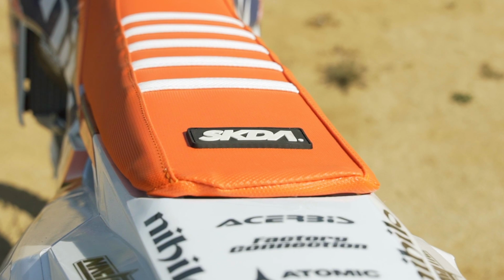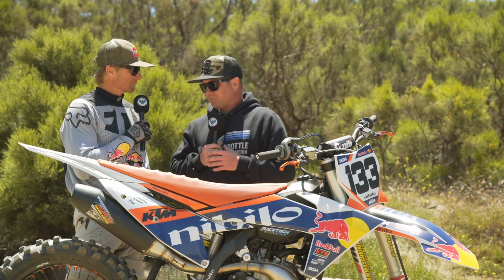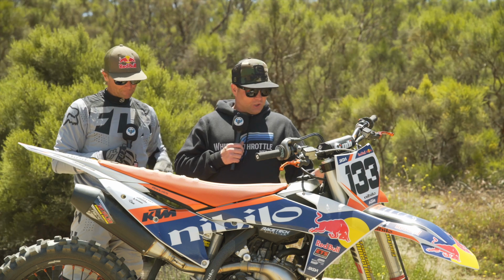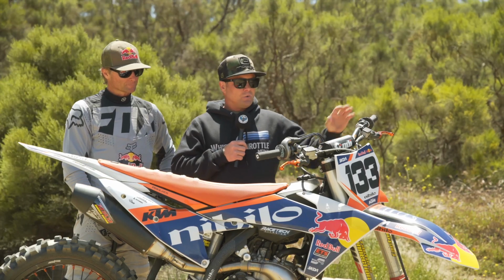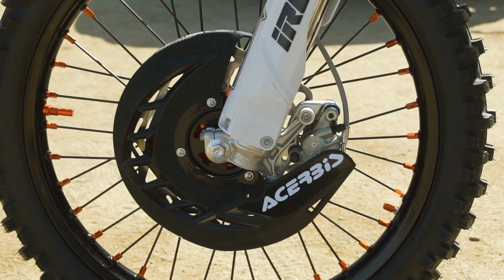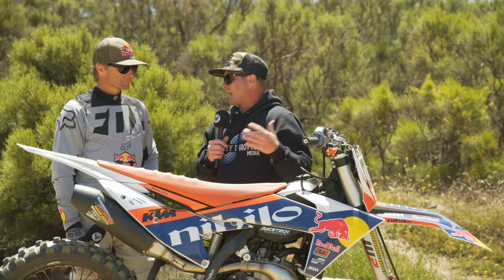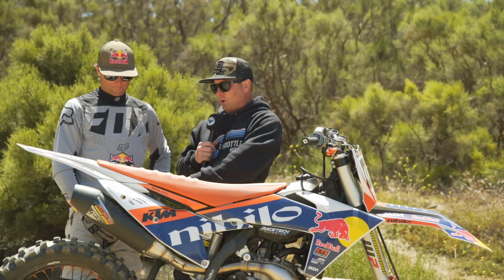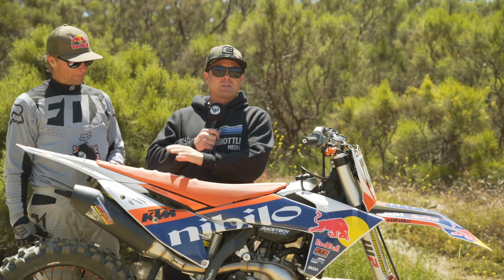We Built This Bike For An Olympic Skier! | WTM Bike Build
After wadding up at DITD, Daron Rahlves sent us his KTM450 and we teamed up with a few rad companies to build him this sick ride, which he'll be racing at Mammoth! Thanks to all the rad companies that helped us out.
Hey guys!

Cheers!

WTM Instagram: @whiskeythrottlemedia